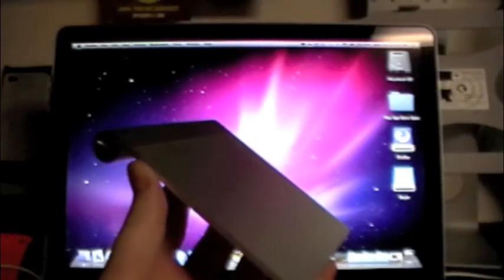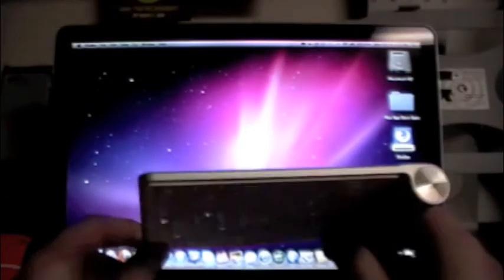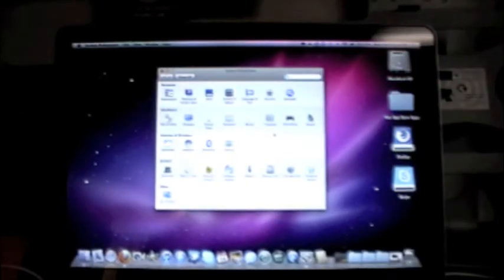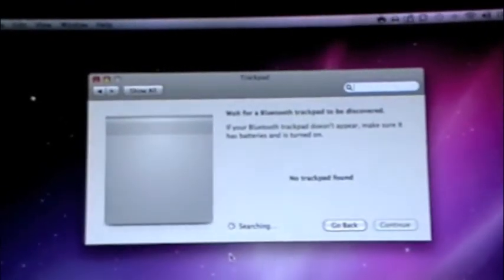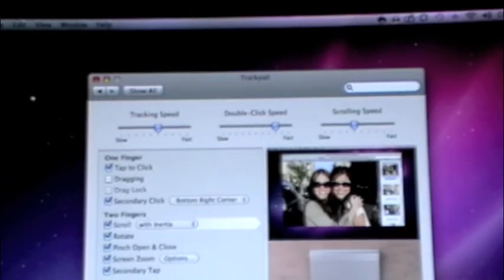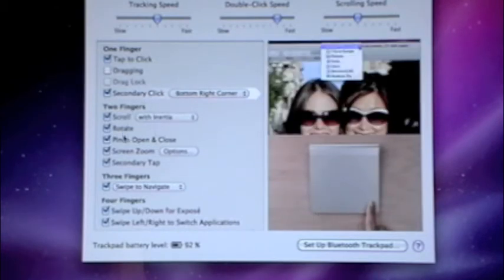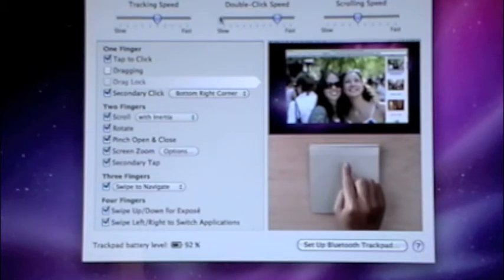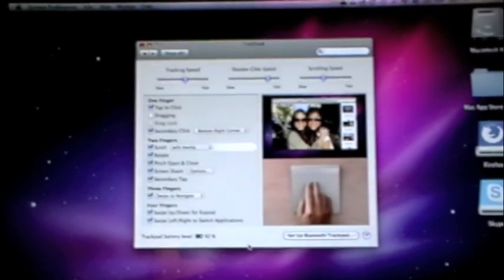How to setup Apple Wireless Trackpad